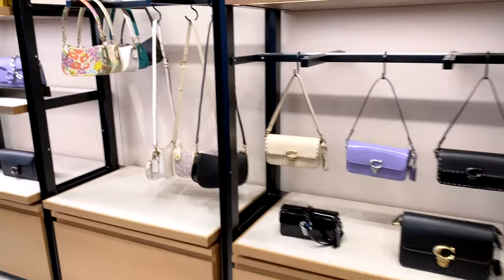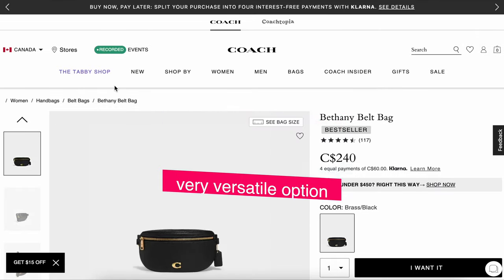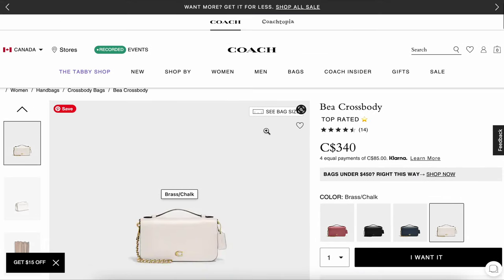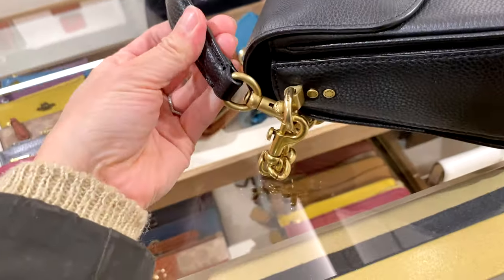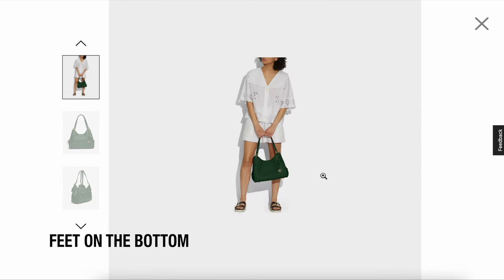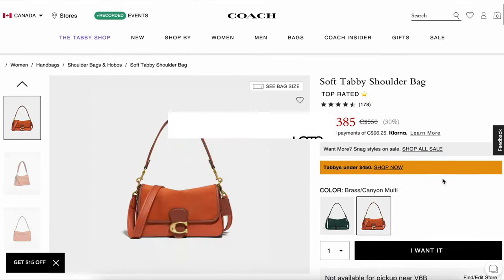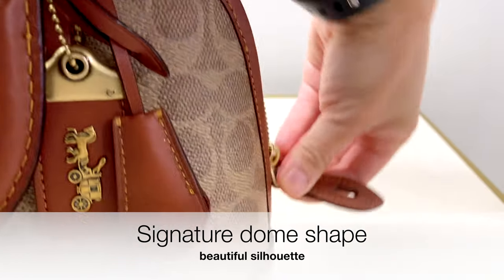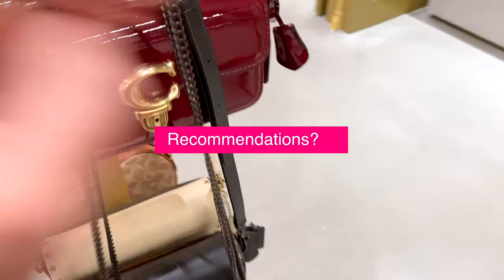TOP 10 COACH HANDBAGS UNDER $400 ❗❗❗What's NEW at Coach? Coach Addicts Coach Handbags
Have you been shopping at Coach lately? What do you think is the next IT bag for Coach ?